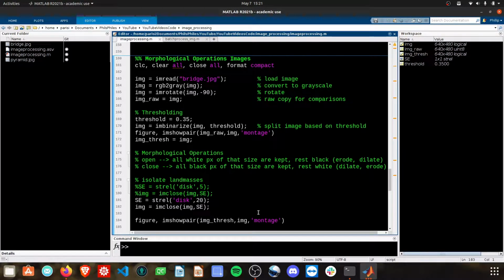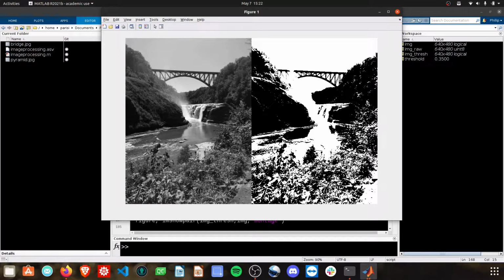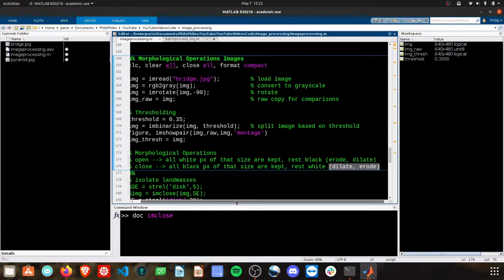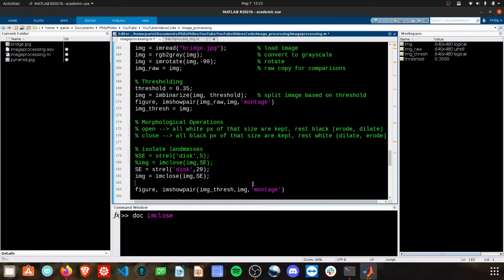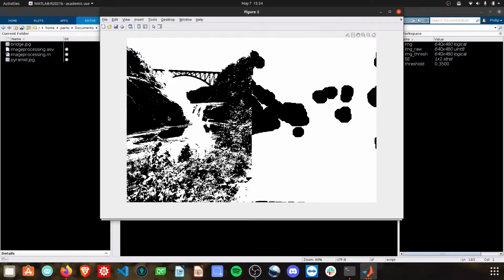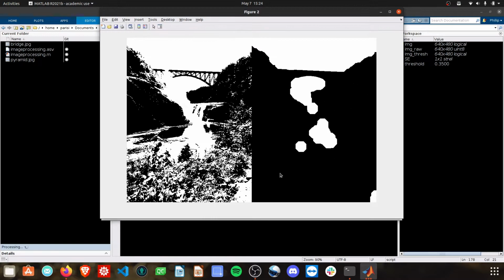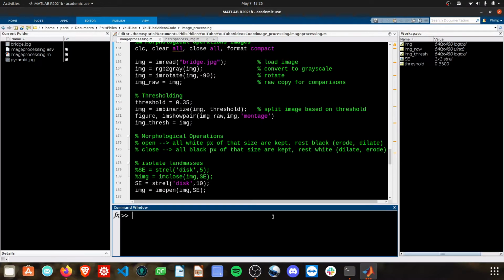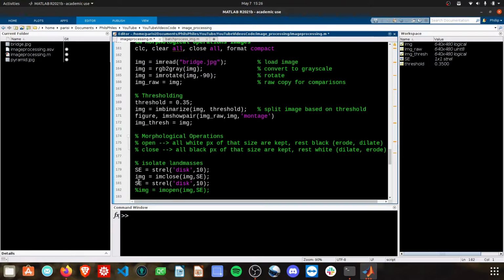2022 Open and Close Morphological Operations in MATLAB | Image Processing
How to perform open imopen() and close imclose() morphological operations in MATLAB! Tutorial to process images and isolate objects after thresholding.

CHAPTERS
0:00 Intro
1:11 Open and Close
4:28 Example